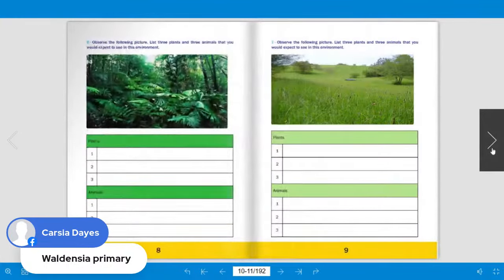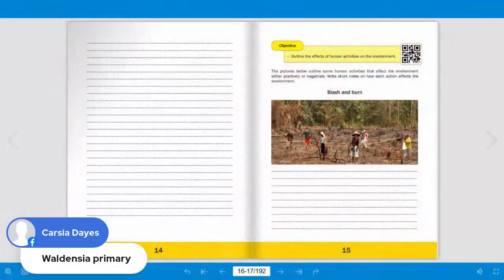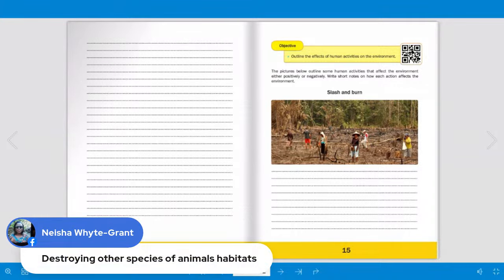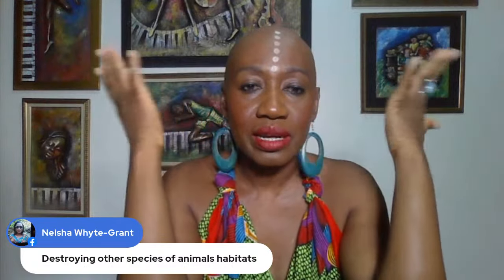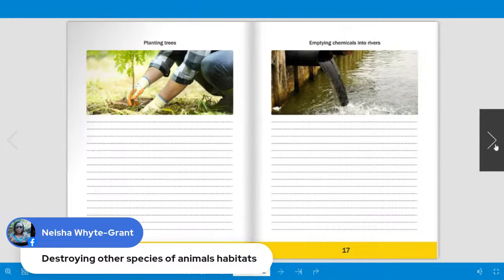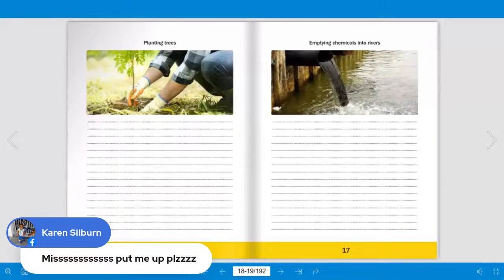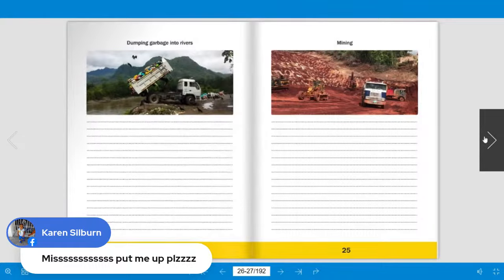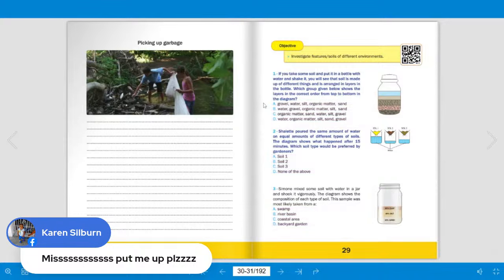Grade 6 Science - The Environment